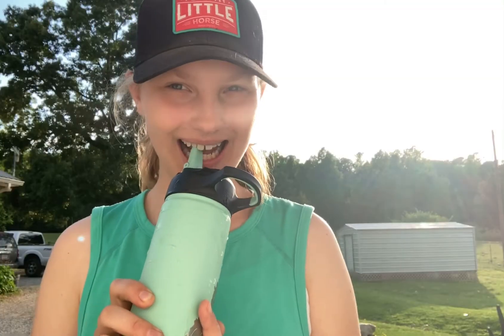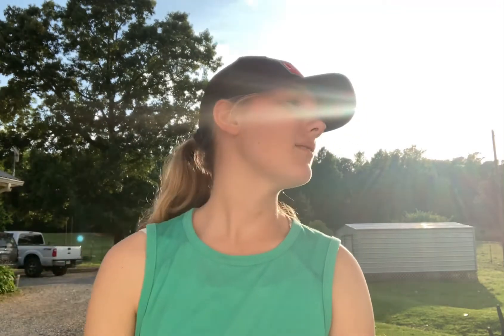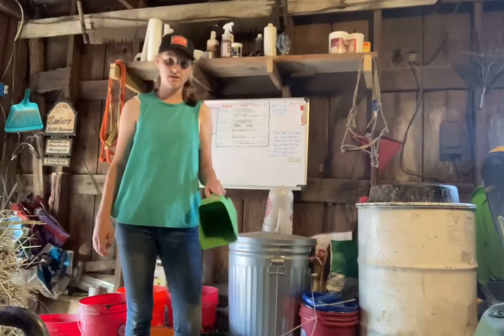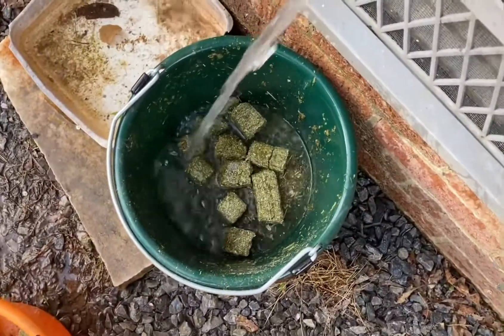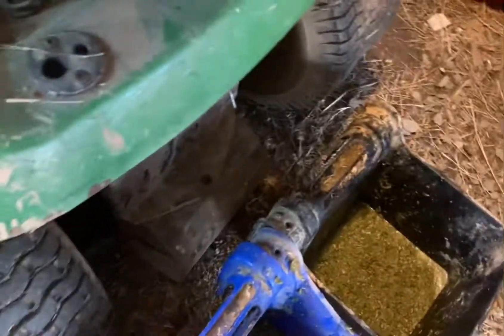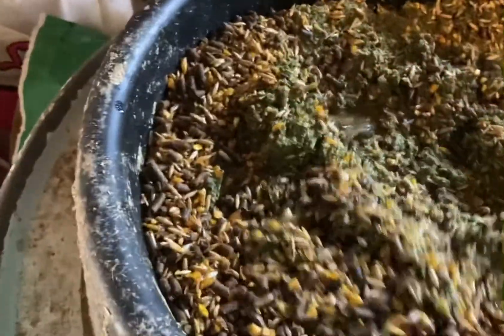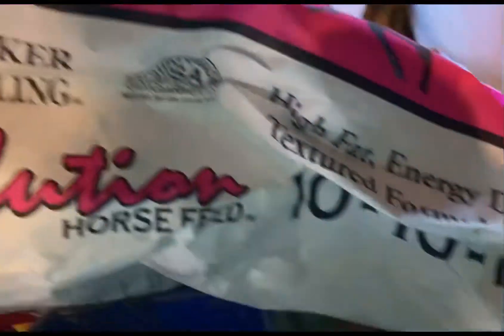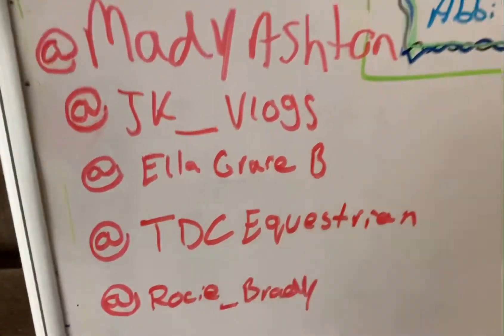What I Feed my Horses || MORGAN SADLER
I hope Y’all enjoy this!

HEY EVERYONE!!! I hope y’all enjoyed this video!

Hey Y’all!
Welcome you my Channel!
My name is Morgan! Come along on my journey!

I’m a Christian!
✝️Reformed Baptist✝️
We have 9 horses on our Farm! 🐴
20 +  Chickens 🐓
4 Dogs 🐶
4 cats🐱
A Bunny 🐰
A Duck 🦆
And a Snake!🐍
I Hope You Guys like my Channel and continue to follow along!